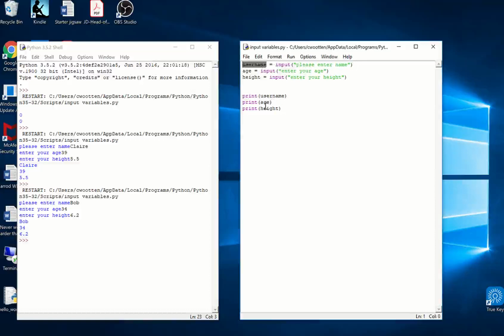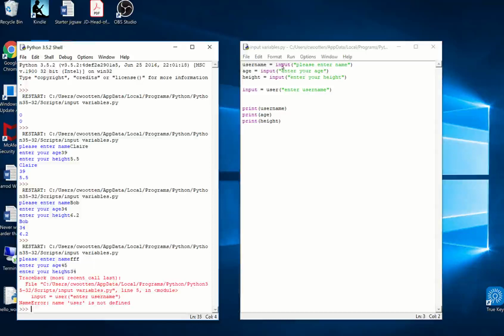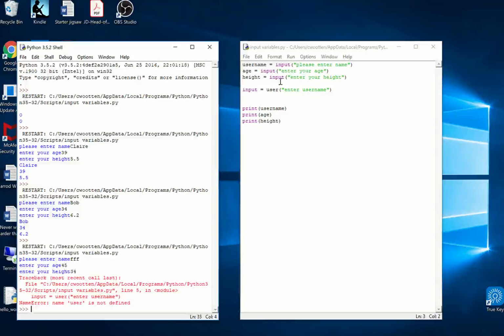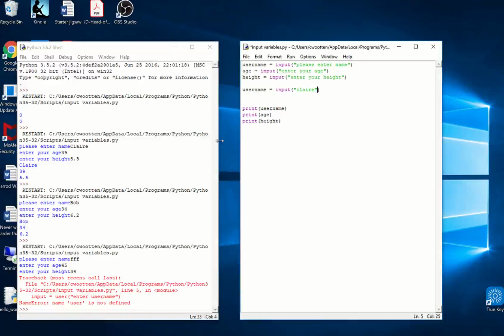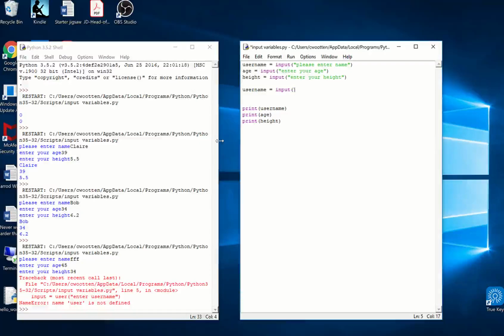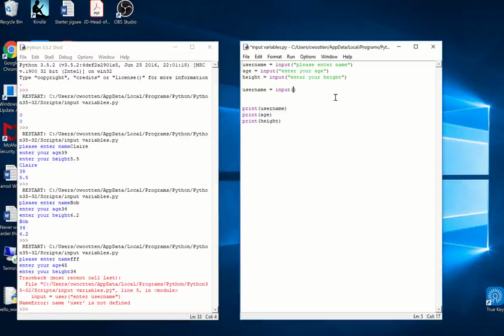5. Assigning Input errors